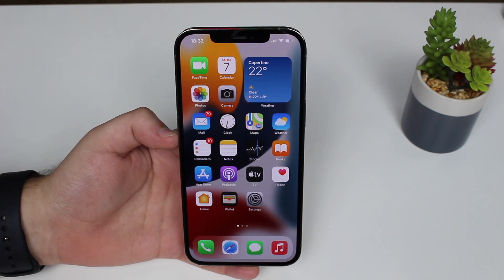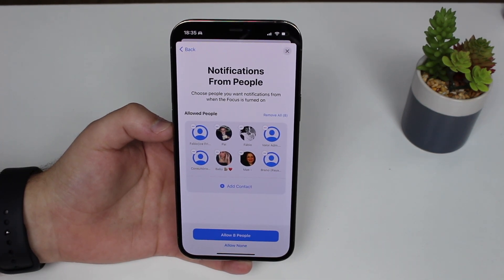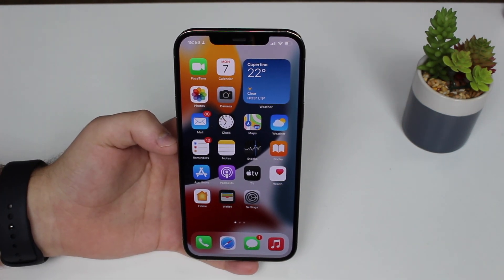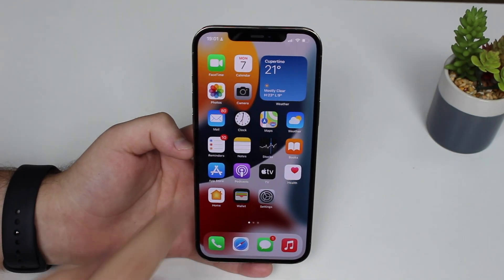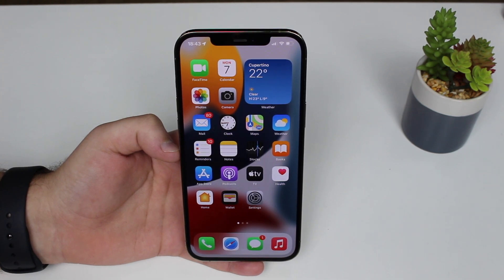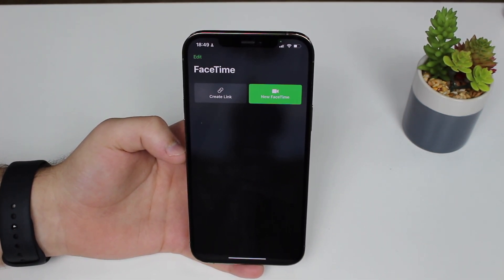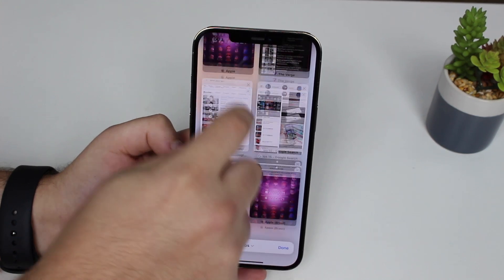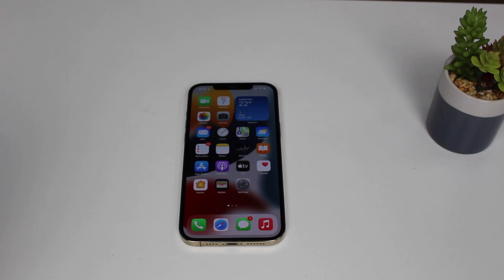iOS 15 Hands On - BEST NEW FEATURES!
In this video I show you the Top New Features of iOS 15! Hope U Enjoy!